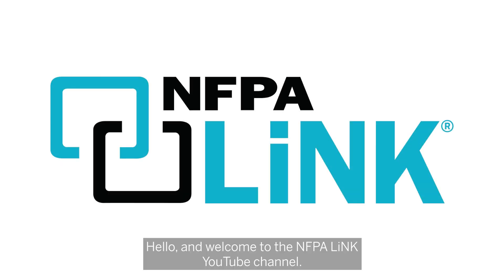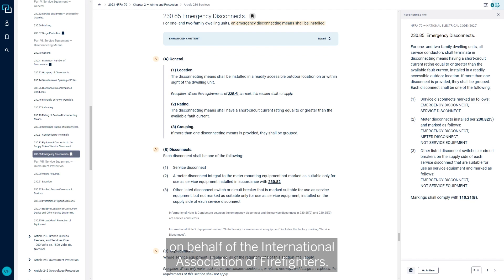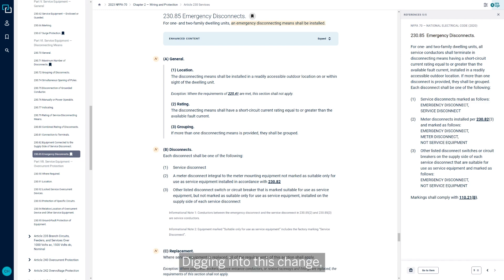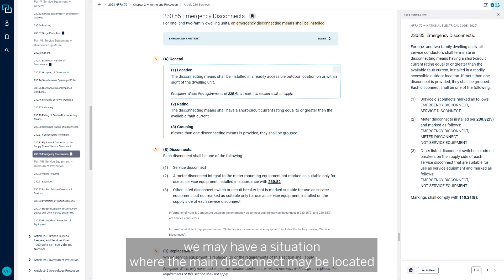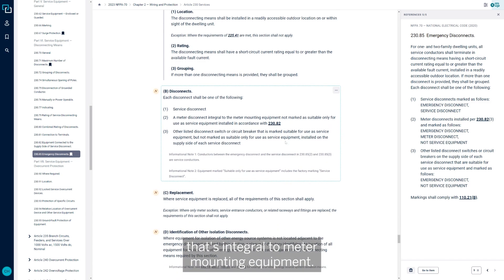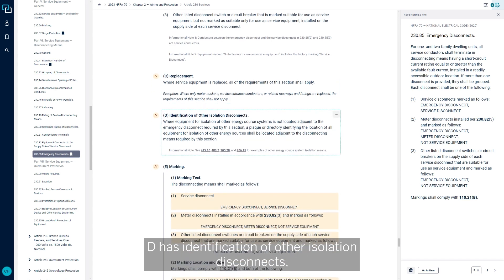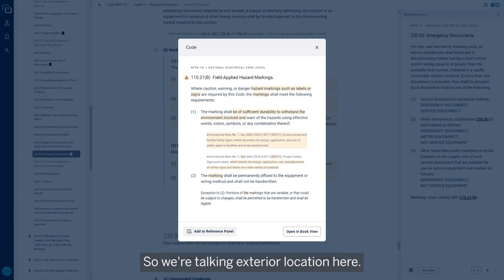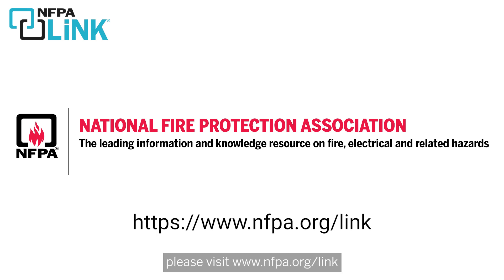Residential Emergency Disconnect Requirements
On your device, on demand, NFPA LiNK® is the simpler, faster way to get the job done right. Try it for free

This video digs into emergency disconnect requirements for one, and two-family, dwelling units found in the 2023 edition of NFPA 70®, National Electrical Code® (NEC®).

Join us as we navigate new requirements made to the 2023 NEC that employ an emergency electrical service disconnect to help mitigate the risk to first responders and firefighters responding to home emergencies. Using NFPA LiNK, we will navigate the changes to emergency disconnects in the NEC that will help to keep safe the very people who are charge with keeping us all safe every day. With NFPA LiNK, you enjoy seamless access to essential topics like Residential Emergency Disconnect Requirements, along with side-by-side comparisons of the changes between current and previous code editions.